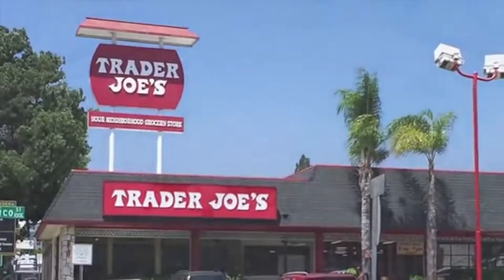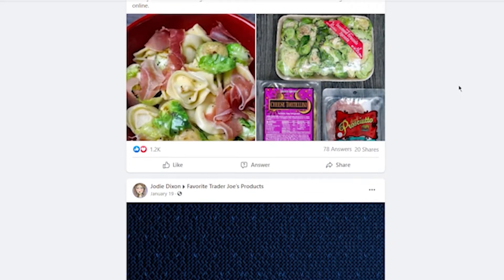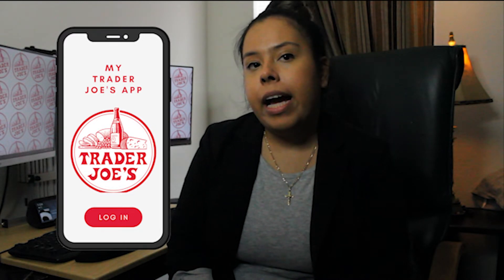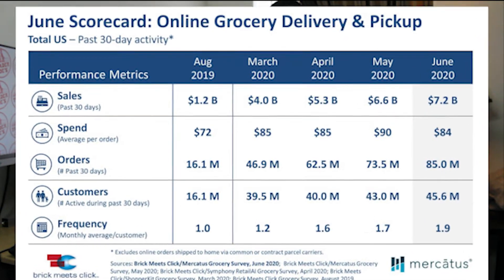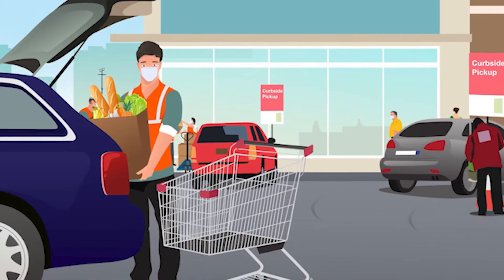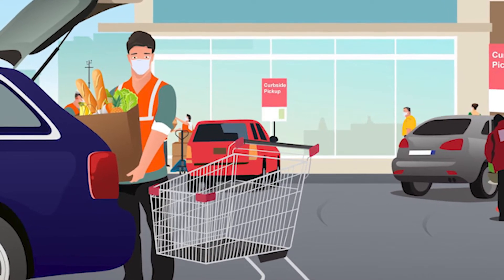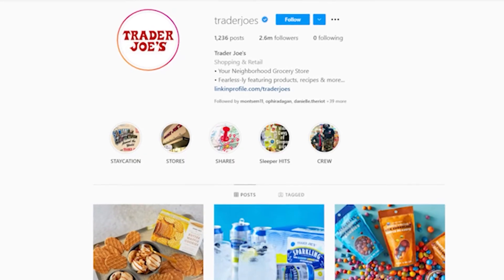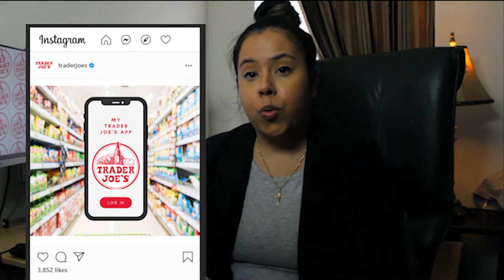Trade Joe's Marketing Strategy